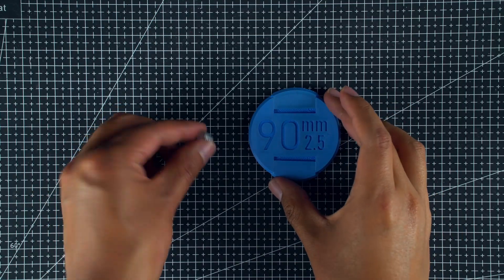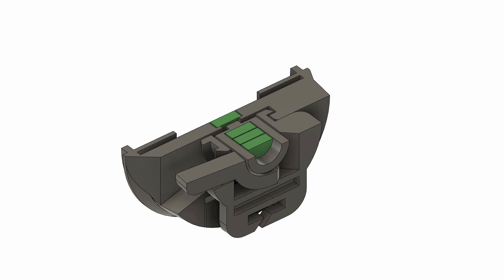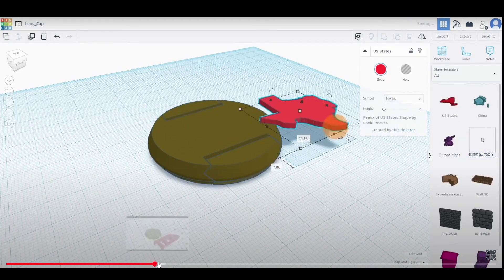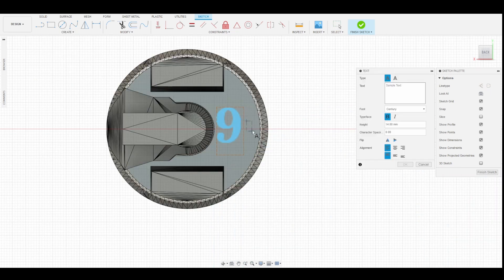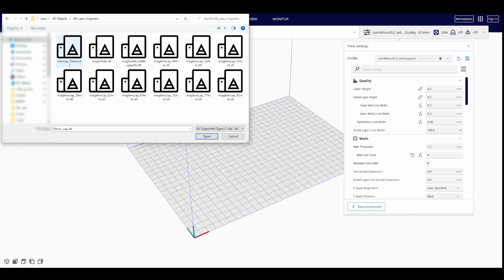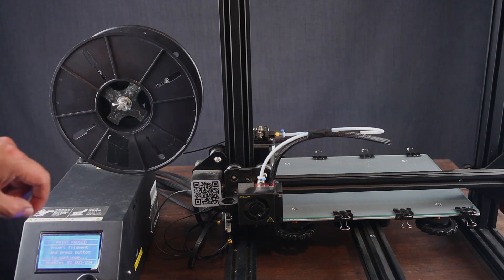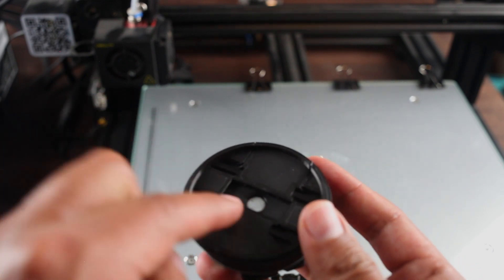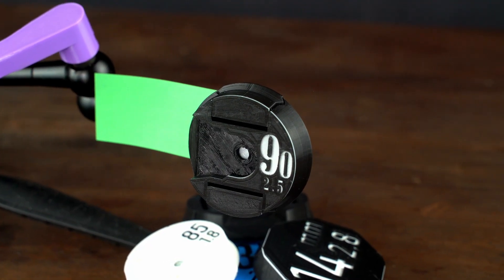BEST MAGNETIC CAMERA LENS CAPS - 3D Printed Accessories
This video will show you how to make easy to store magnetic and customized 3d printed lens caps.

The Size of the magnets is 8mm x 3mm:

Equipment used:
Canon 5DmkII with Magic Lantern
Canon 100m f/2.8
Slider made at home
Lazy Susan made at home

YujiLed Lights (New video coming soon)

*Software I used to edit this video*
Tinkercad
Davinci Resolve
OBS